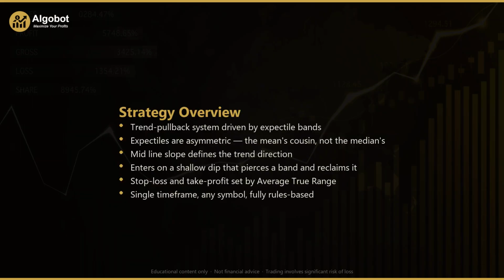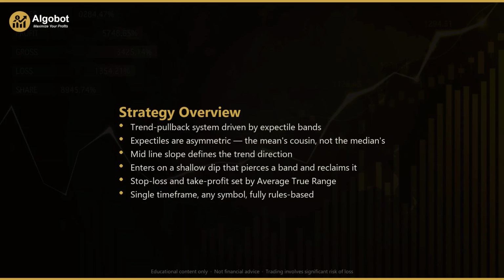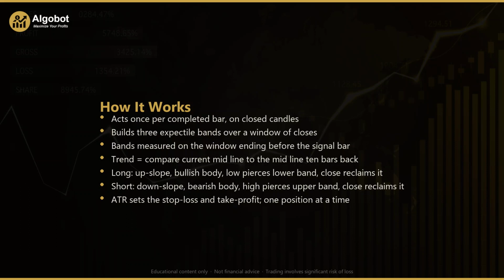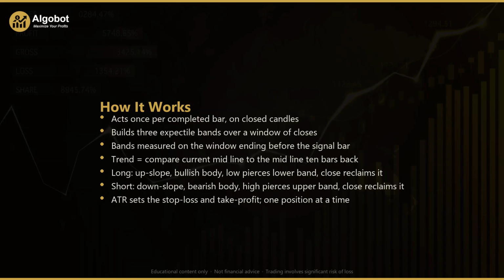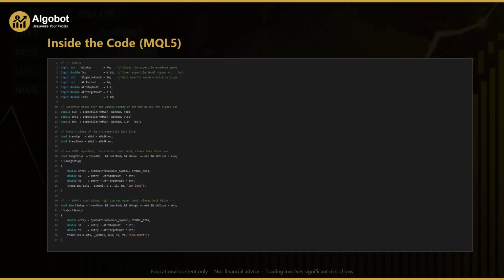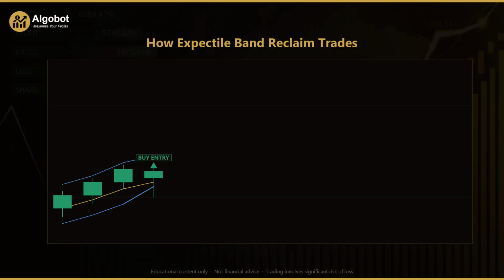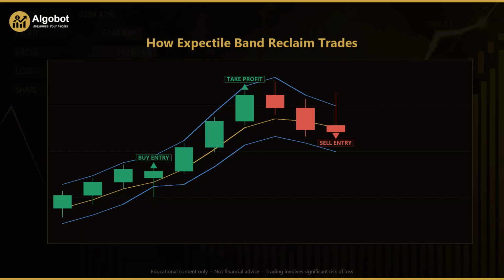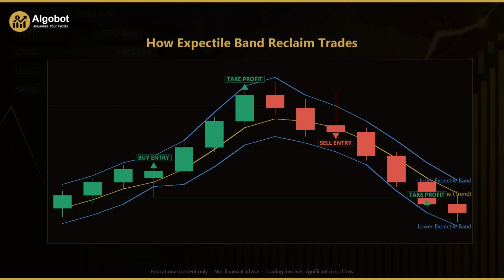Expectile Band Reclaim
📊 Ever wondered how an asymmetric statistical band can tell a shallow trend dip apart from a genuine reversal? This video breaks down the Expectile Band Reclaim approach on MT5.

We explore how the expectile envelope floats its upper and lower bands unevenly in a trend, and how a bar that dips into the band and then closes back inside signals a pullback reclaim in the trend's direction.

Key parameters:
- Window: number of closing prices the expectile envelope is measured over
- Tau: the lower expectile level that controls how wide the bands sit
- AtrStopMult & AtrTargetMult: ATR multiples that size the volatility-based stop and target

00:00 Introduction
00:44 Strategy Overview
02:25 How It Works
04:36 Inside the Code (MQL5)
06:03 Logic Chart
09:10 Thank You